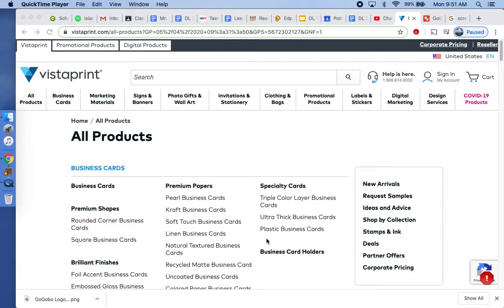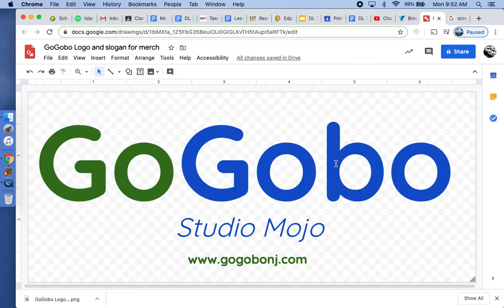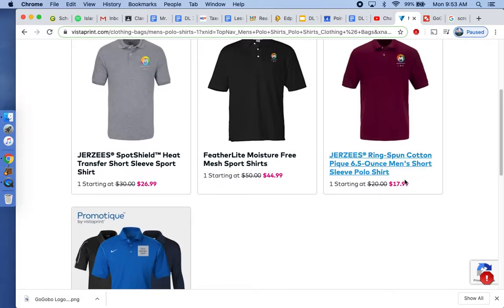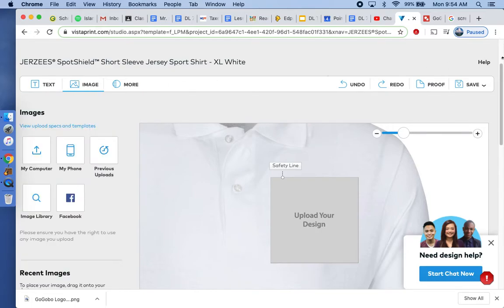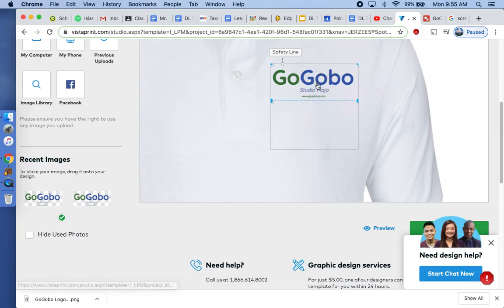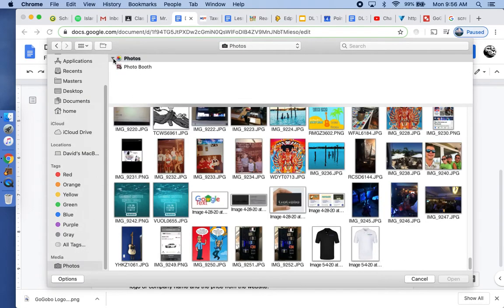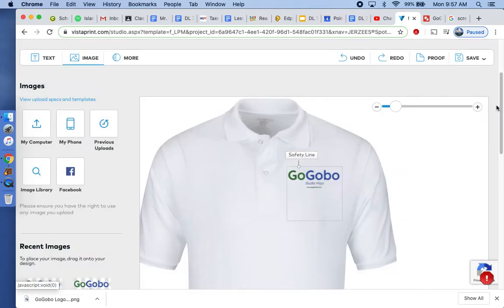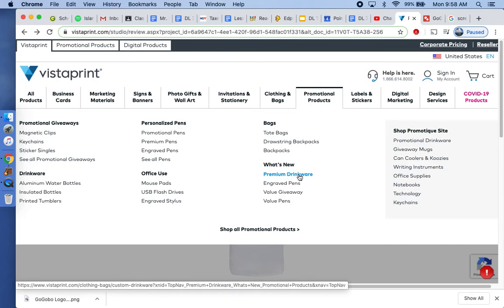How to design promotional items for your Business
How to video using Vistaprint website to design a custom shirt.